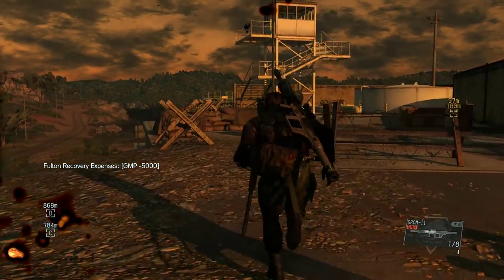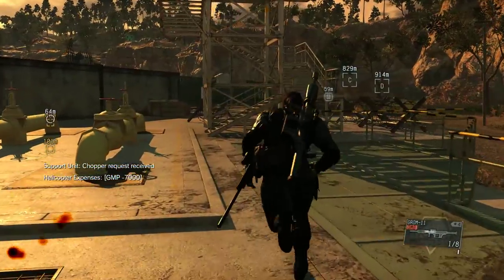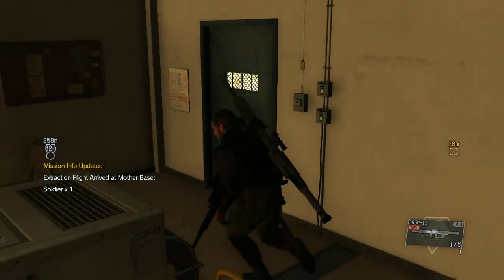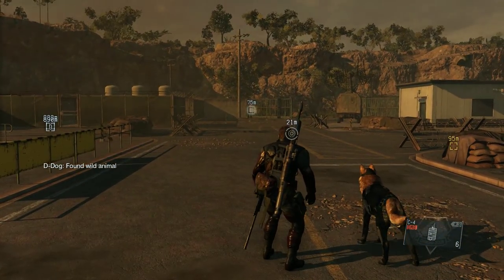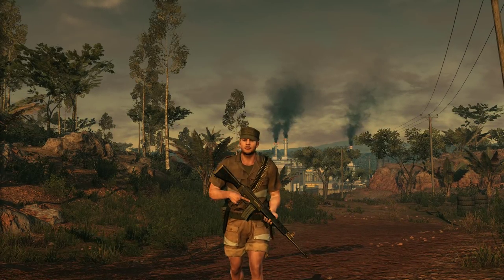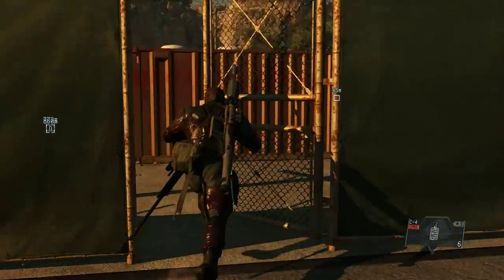➜ MGSV: Phantom Pain - Let's Play Part 37: Oil Secrets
Turns out that the oil spill was just a cover up for a number of dead bodies, and that Cypher was behind it all.